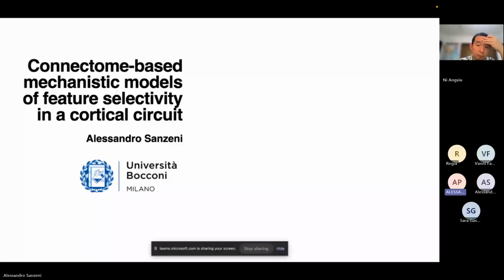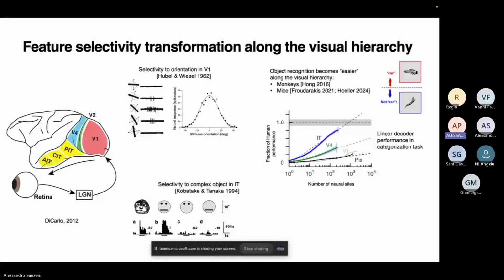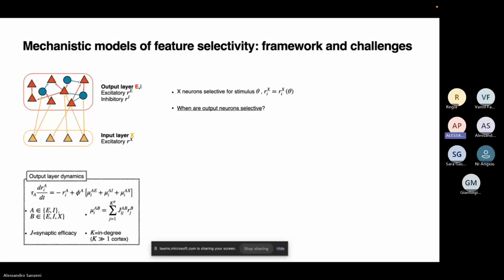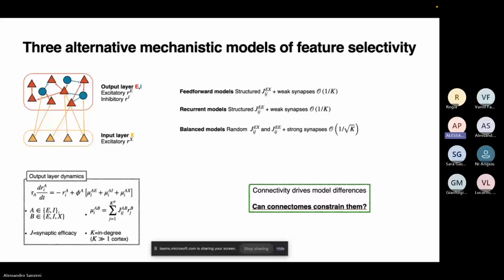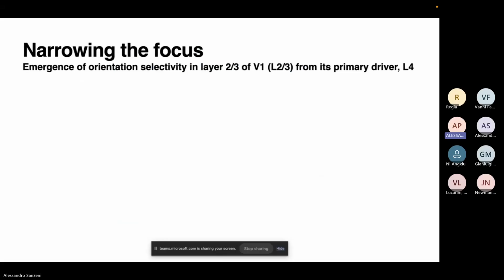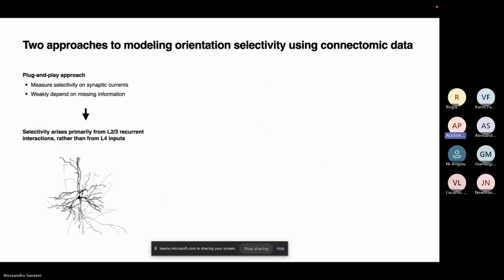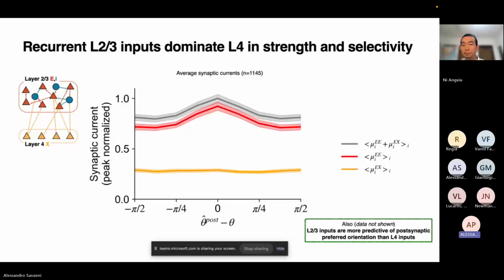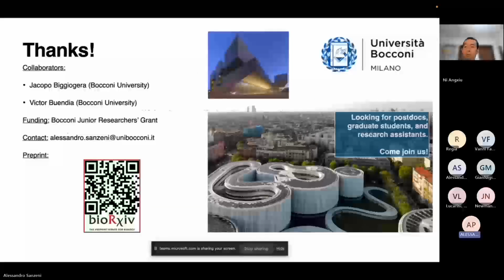DCP25: Alessandro Sanzeni: Connectome-based models of feature selectivity in a cortical circuit.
Connectome-based models of feature selectivity in a cortical circuit, by Alessandro Sanzeni – Department of Computing Sciences, Università Bocconi, Milano.